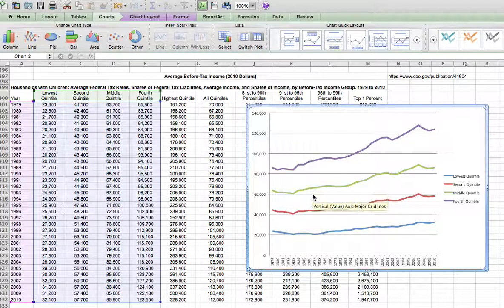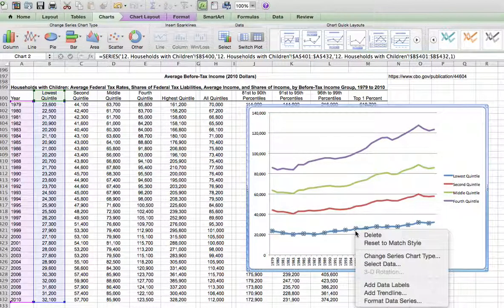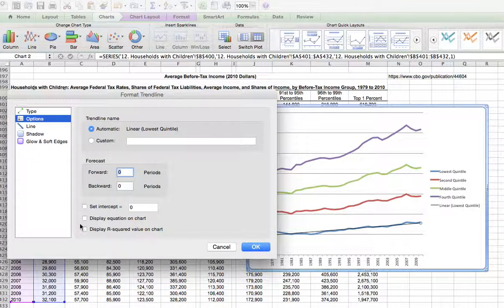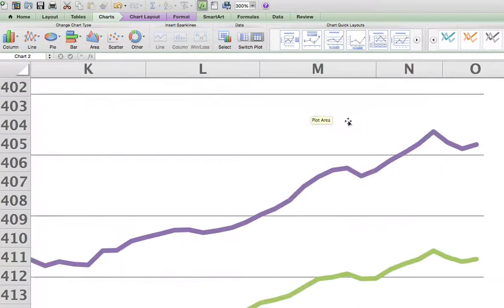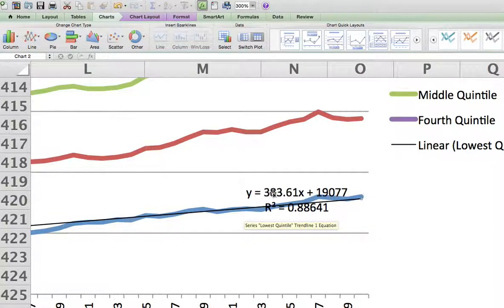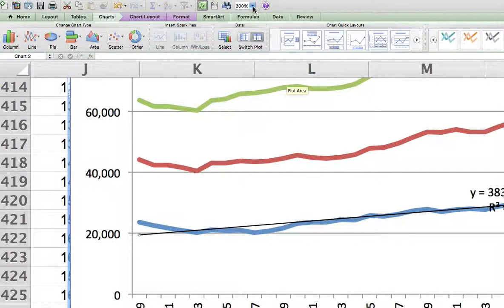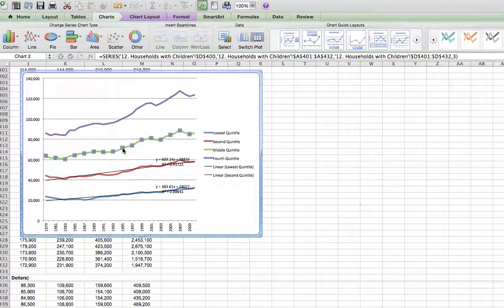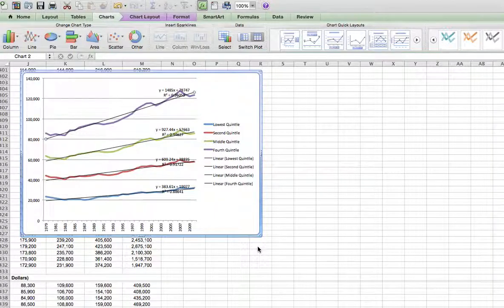Part 2 RegressionLines1979-2010bBottom4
Regression lines Part 2 for Congressional budget Office tables for Families with Children Before tax income 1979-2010 bottom 4 quintiles with regression lines and equations.